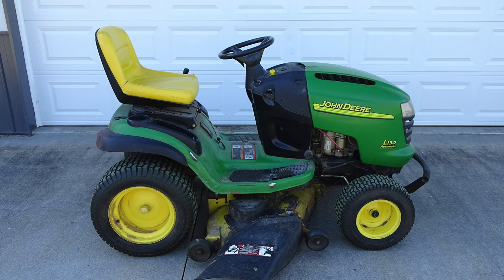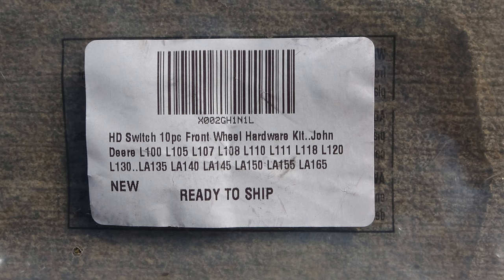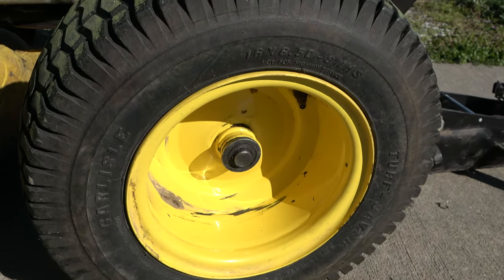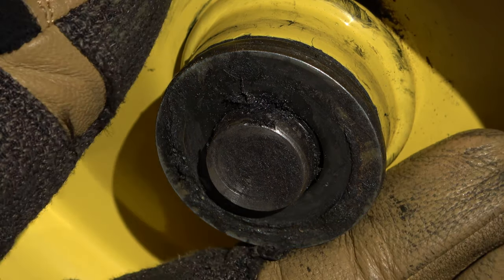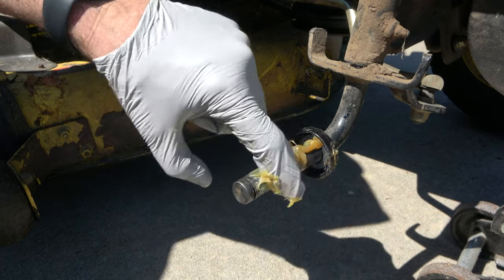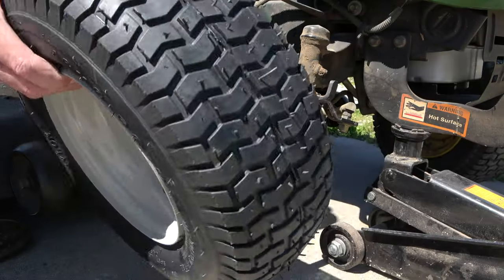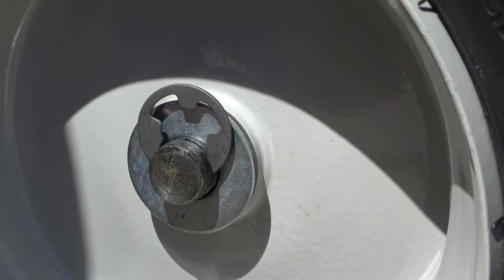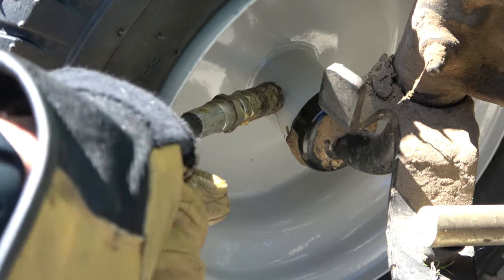John Deere Lawn Tractor Front Wheel Replacement. - L130 John Deere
This video shows how to replace a front wheel on a John Deere Lawn Tractor.  This is an L130 model John Deere. The wheel was purchased at Lowes Home Improvement Store.  This is an " Arnold" brand wheel with the following dimensions:  16" X 6.5" X 8".